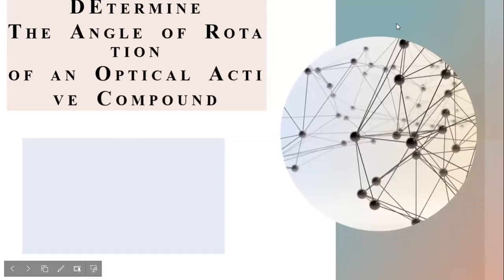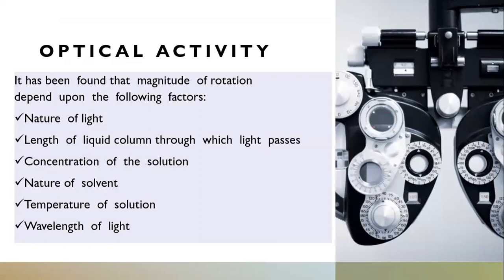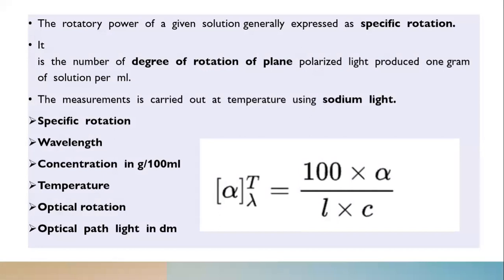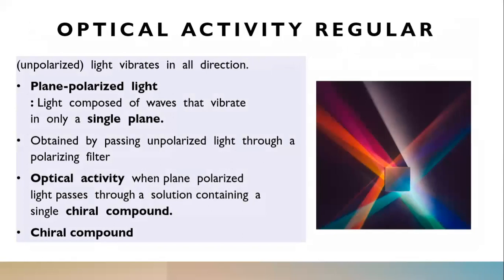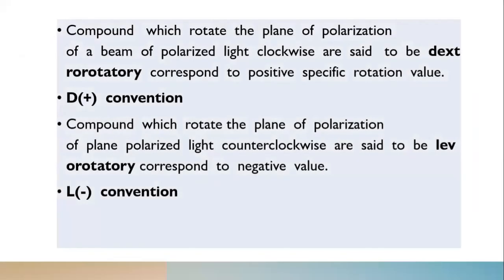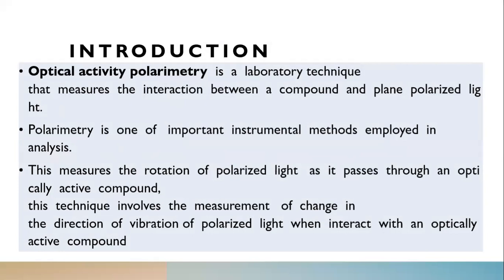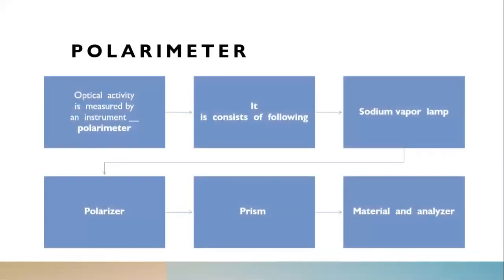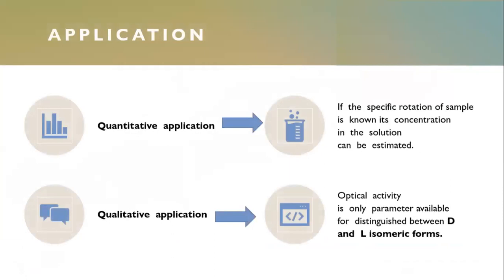ANGLE OF ROTATION | OPTICAL ACTIVITY | STEREOCHEMISTRY | PRACTICAL | DR/ HAMMAD MAJEED